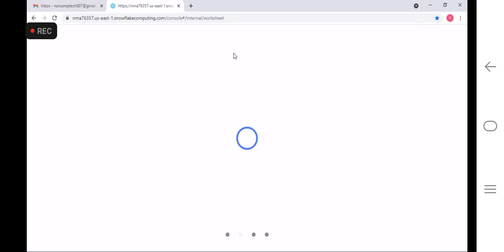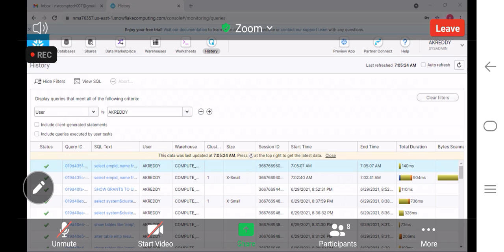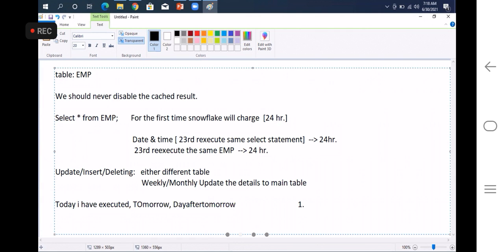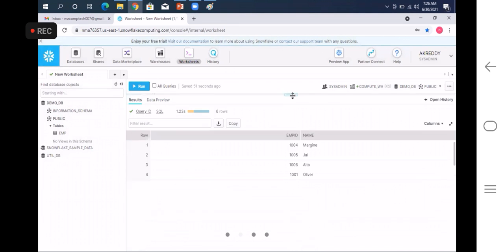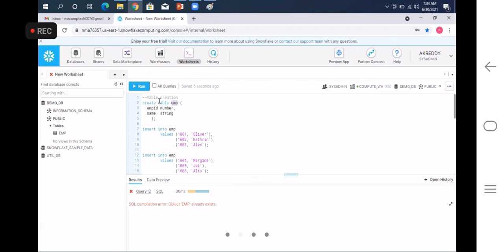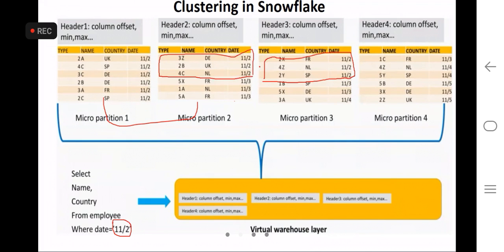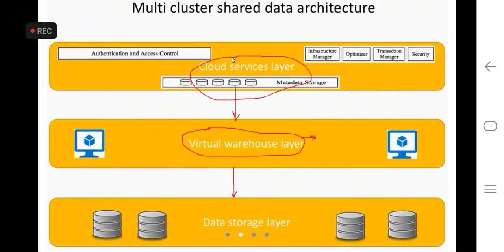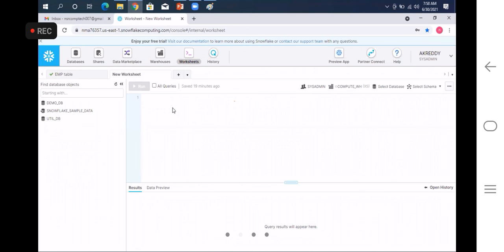class 3SF 30 6 21